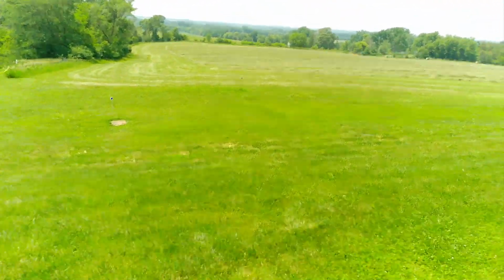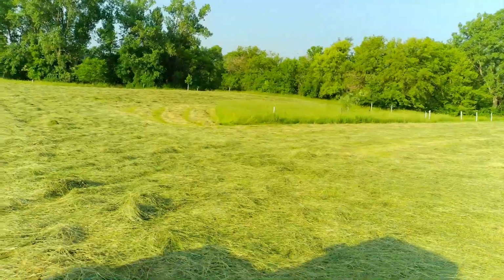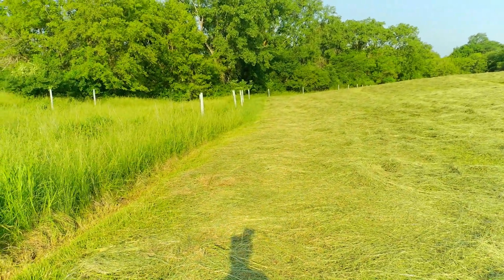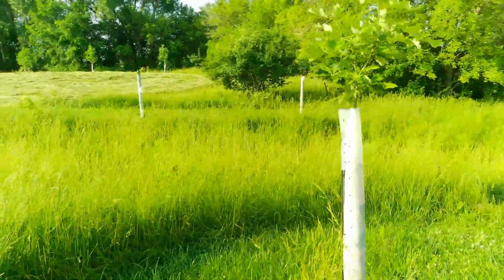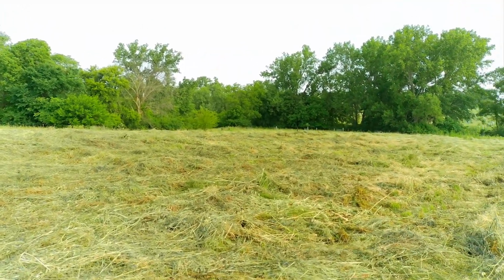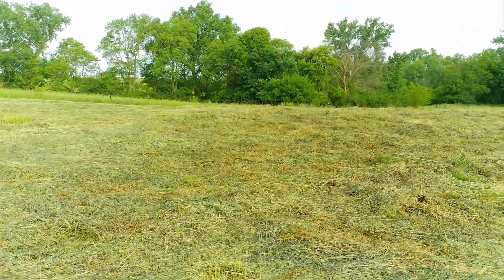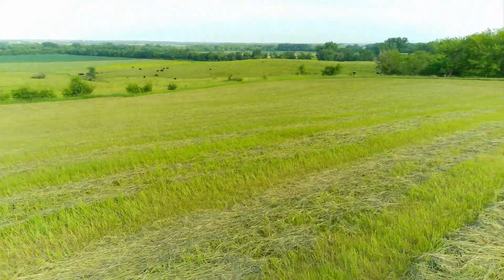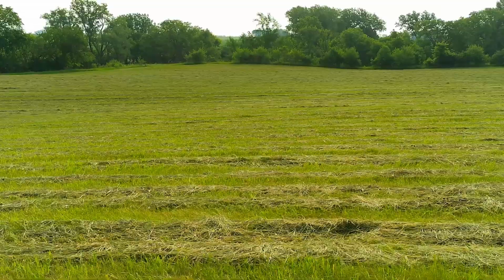Tree Talk #1 - Trees for WET AREAS & Hey, It's Hay!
Learn about some very useful trees that thrive in wet conditions!

Also, consider how land topography can impact the type of tree planted.

And hey, it's hay! A quick tour of the acreage showing the sections that are in hay production (i.e., for the first cutting of the 2025 season)!